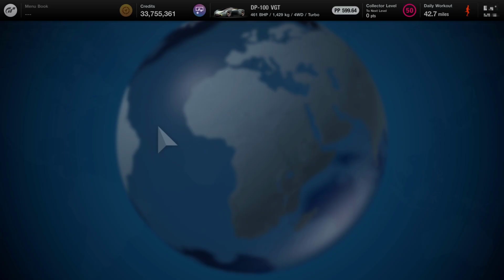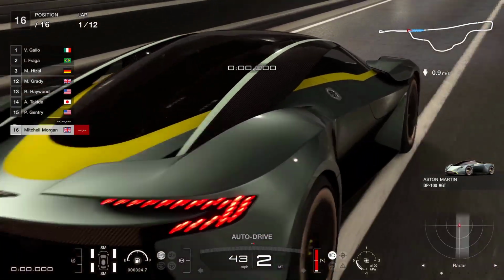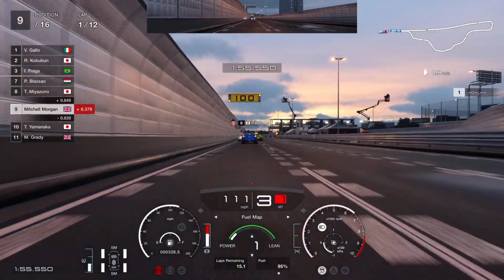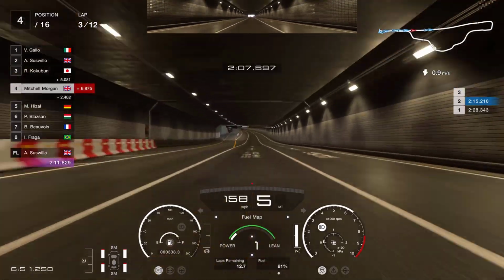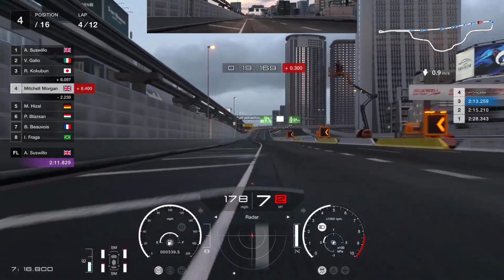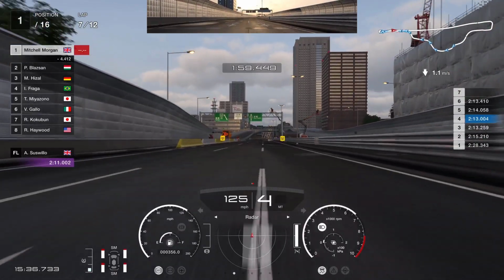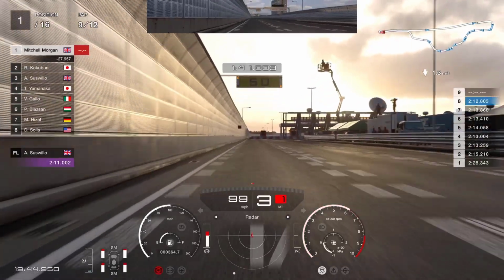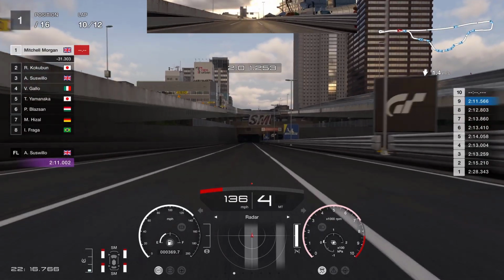How To Get Gold in the World Touring Car 600 at Tokyo Expressway - granturismo Post 1.4x Update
How To Easily Get Gold in the World Touring Car 600 at Tokyo Expressway following the 1.4x Update and the changes to the car settings for this video.  I have had a number of people contact me following the 1.4 update to say that this one is impossible on the Hard Race Difficulty setting, so this race was done to test that and to either prove or disprove what I was being told.

This video shows how the Aston Martin VGT is still a brilliant car for this race and how I used the car to easily win this one on the Hard settings.

This video therefore replaces the earlier video in this series.

This race series for 600 PP-class vehicles brings together the world's fastest GT Cars from over the years!

World Circuits Race: World Touring Car 600
Race Track: Tokyo Expressway - East Clockwise
AI Setting: Hard
Vehicle Used: Aston Martin DP-100 VGT

In this video we take a look at how to very easily get the gold trophy for the World Touring Car 600 race at the Tokyo Expressway - East Clockwise using the Aston Martin DP-100 VGT.  As usual we take a look at our choice of car, the all important tuning of our car and how to run the race to secure the gold trophy using the Hard AI settings. This is a Last To First race.

00:00 - Introduction
00:14 - Checking the race difficulty setting is Hard
00:35 - Car choice and the all important car tuning settings
01:33 - World Touring Car 900 Race
28:51 - Race Results and Video close

I am hoping to invest in a better computer, camera and other livestreaming gear to make these livestreams better over time.  I'll really appreciate it and it costs you nothing.